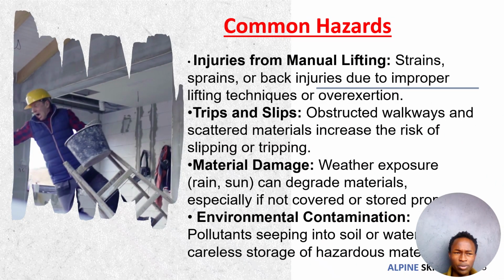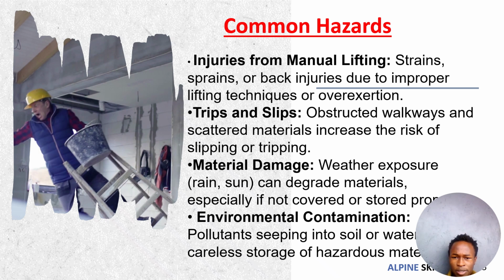Construction Materials 1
A brief virtual class on materials handling and storage.